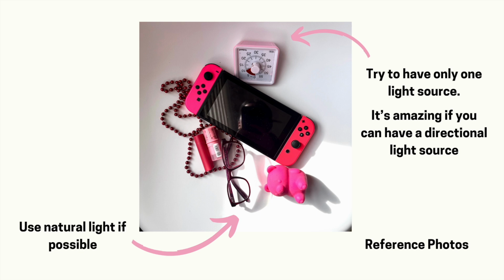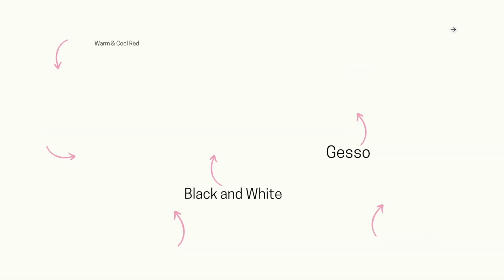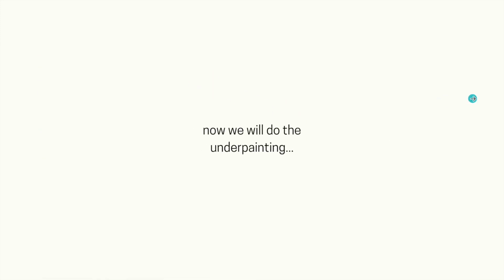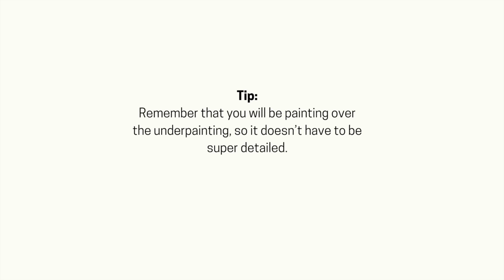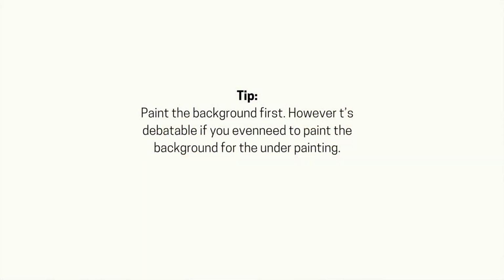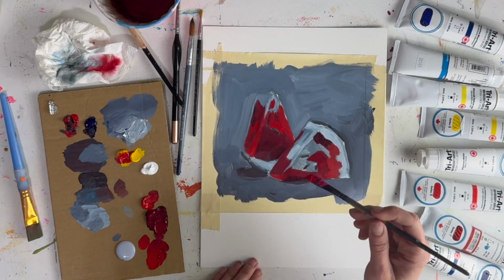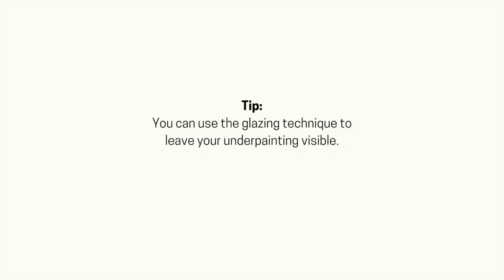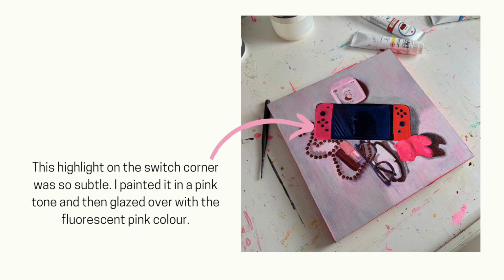Art 30: Realistic Still Life